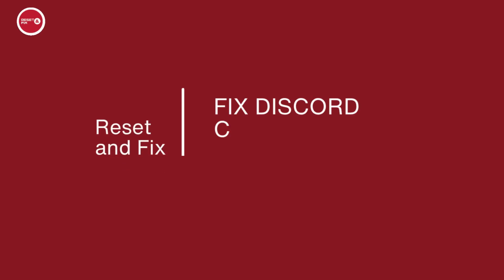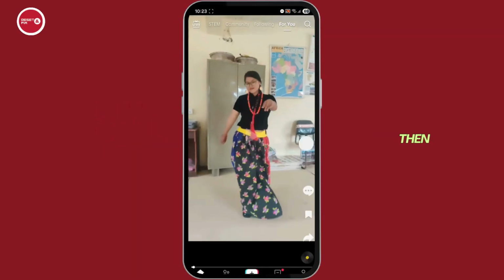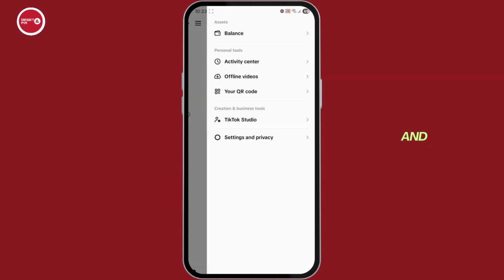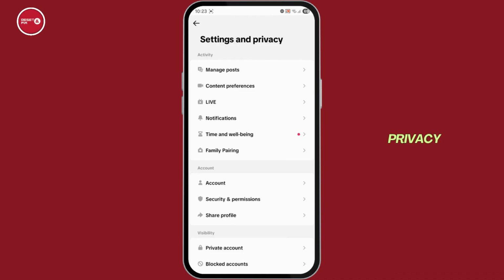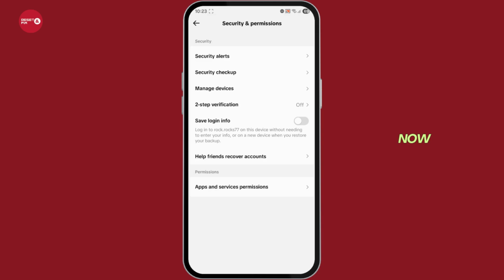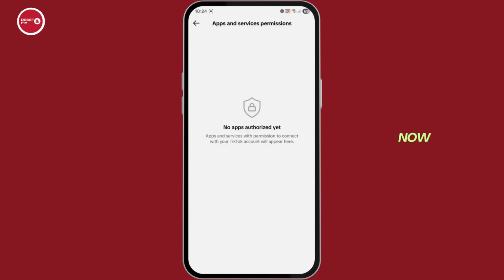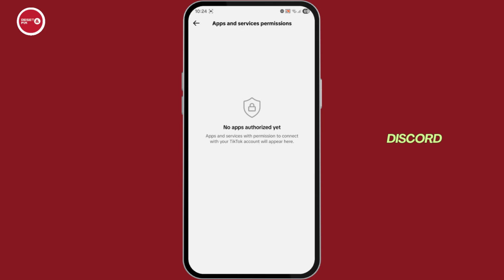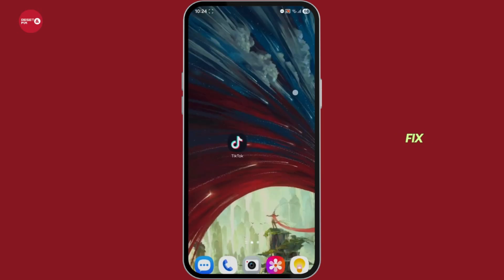How to Fix Discord Connect TikTok Error Code 10001 | TikTok Not Connecting to Discord (2026)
How to Fix Discord Connect TikTok Error Code 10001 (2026). Learn how to fix Discord Connect TikTok Error Code 10001 when trying to connect your TikTok account to Discord. This quick tutorial shows the latest troubleshooting steps to resolve the connection error, reconnect your accounts, and restore Discord Connections.

Timestamps:
00:05 – Open the Discord App
00:20 – Go to User Settings
00:38 – Open Connections
00:52 – Reconnect Your TikTok Account
01:03 – Done

If you're getting Discord Connect TikTok Error Code 10001, follow this step-by-step guide to troubleshoot the problem. Learn how to check your account permissions, reconnect TikTok, update Discord and TikTok, and fix common issues that prevent your accounts from linking successfully.